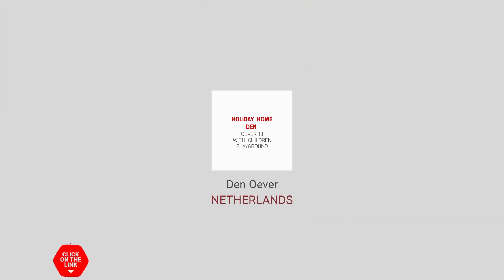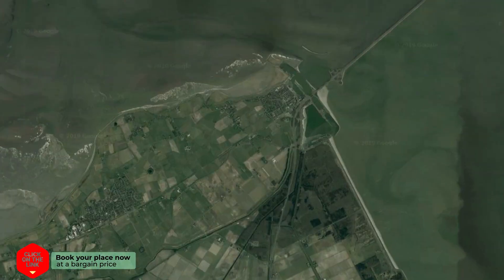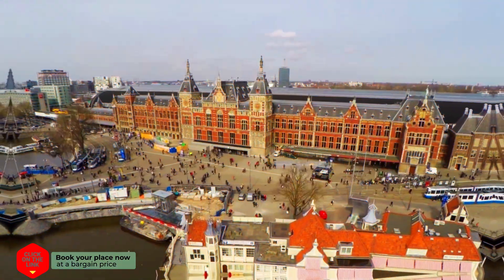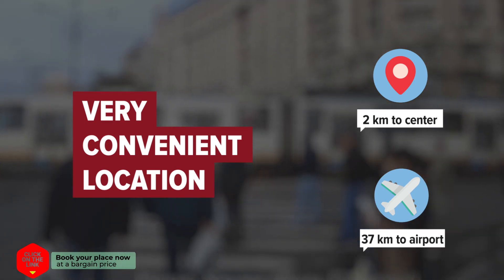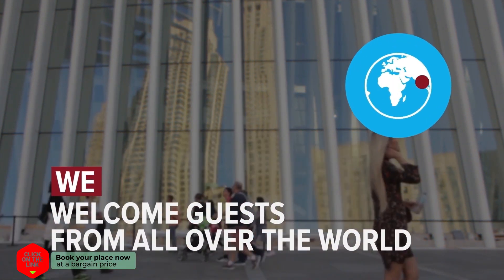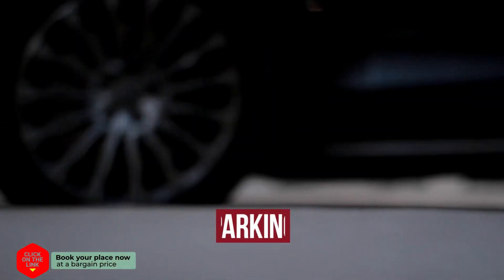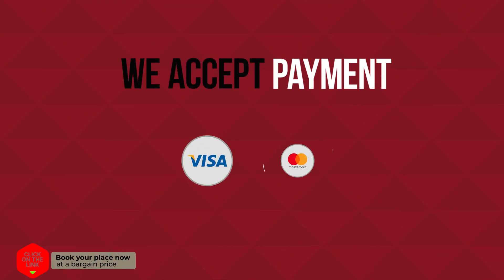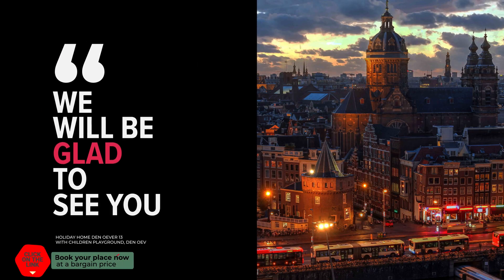Holiday home Den Oever 13 with Children Playground hotel review | Hotels in Den Oever | Netherlands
Holiday home Den Oever 13 with Children Playground hotel review | Hotels in Den Oever | Netherlands Hotels.

Holiday home Den Oever 13 with Children Playground hotel video review. Hotels in Den Oever, european 3 stars hotels.